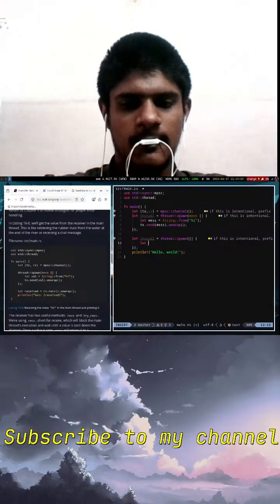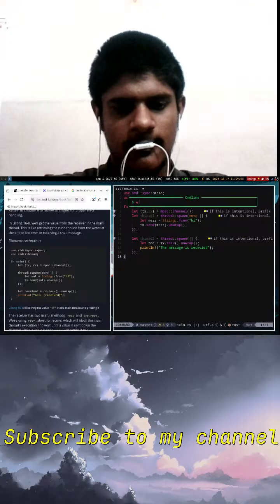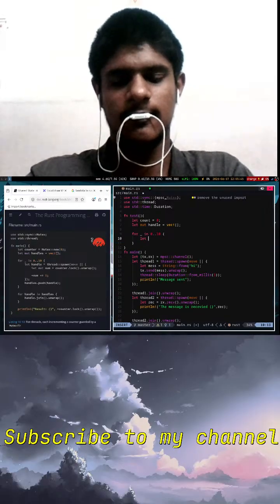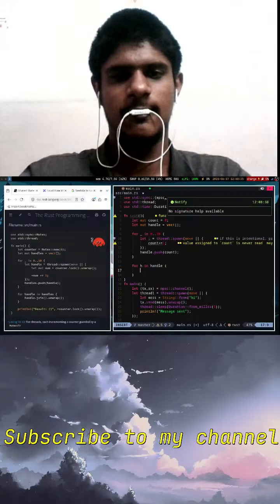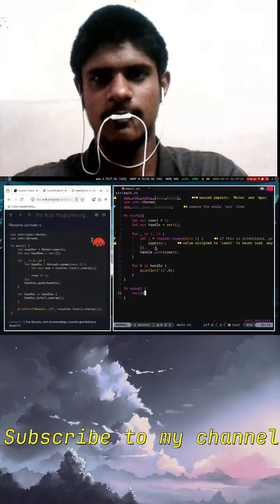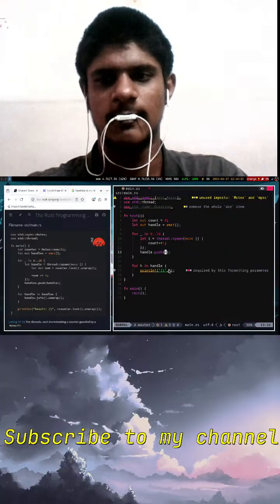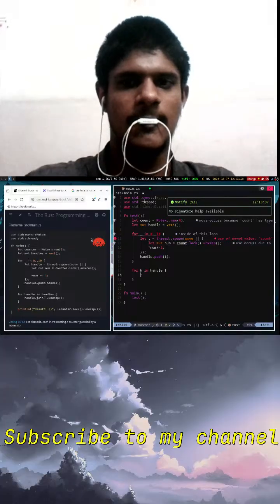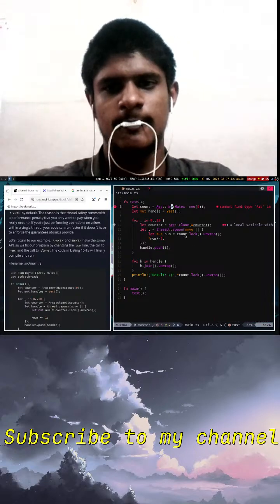🔥 Trying to be consistent by live streaming my progress 🔥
🚀 Welcome to the Coding Live Stream!

Today we’re building, debugging, learning, and shipping code live.
Expect real-time problem solving, clean code, project building, and developer discussions.

💻 What we’ll do:
• Coding projects live
• DSA / Problem solving
• Debugging sessions
• Web & app development
• Open-source / productivity tips
• Chill coding vibes 🎧

🔥 Join the stream, ask questions, and code along with me!

📌 Tech Stack:
• C++ / JavaScript / Python
• React / Node.js
• Linux / Neovim / Git

🎯 Goals:
✔ Build cool stuff together